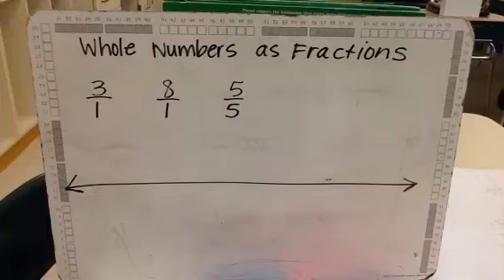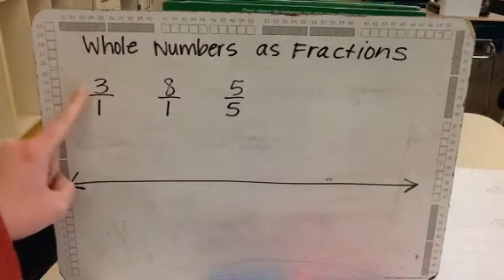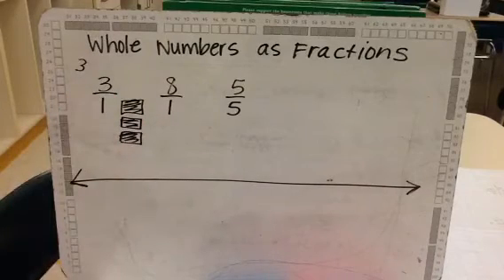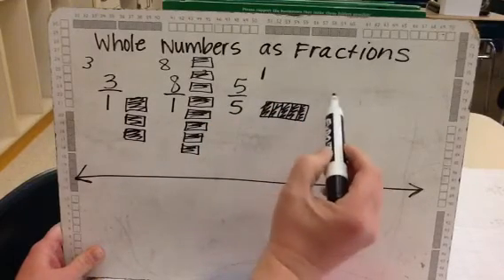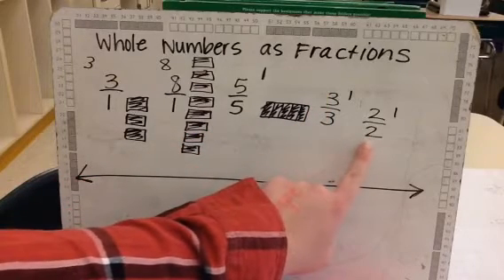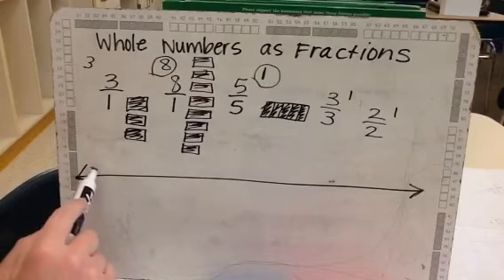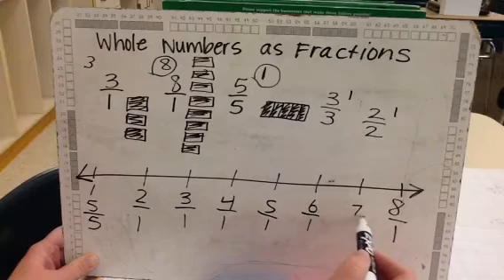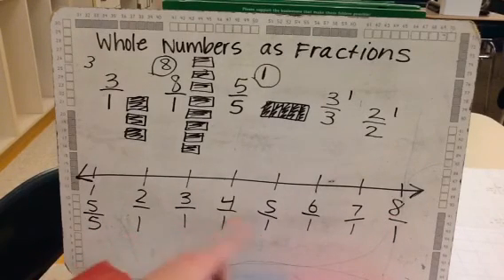Whole numbers as fractions